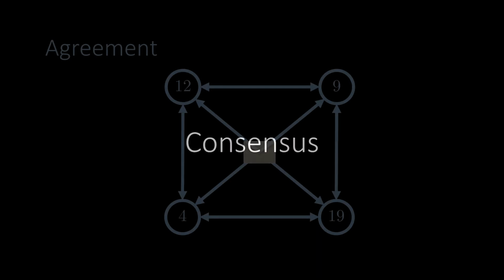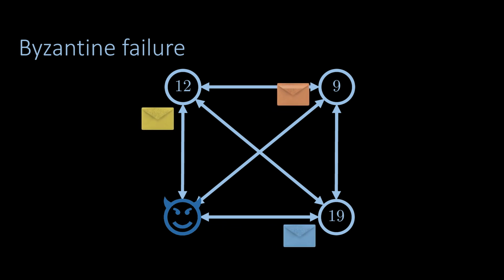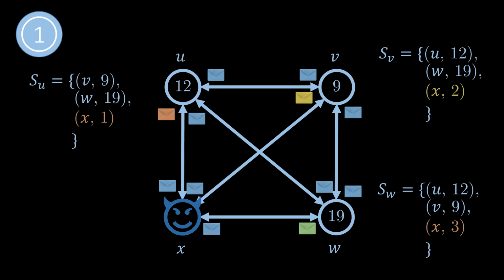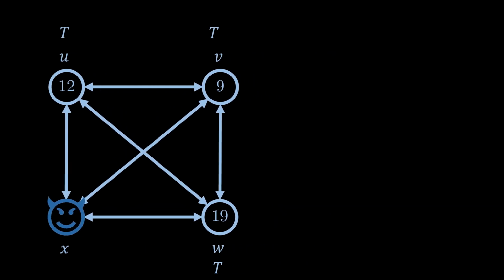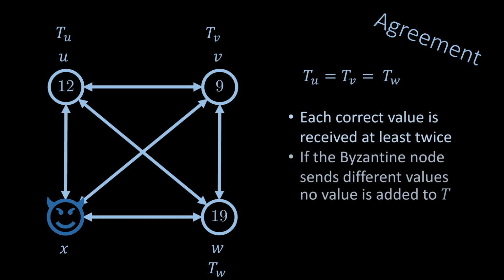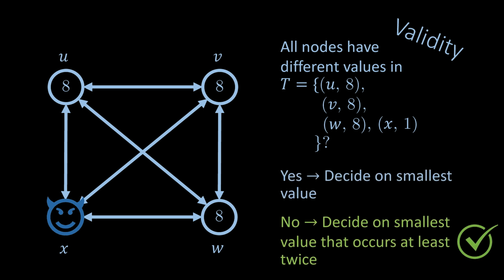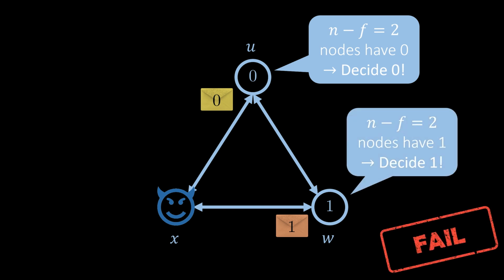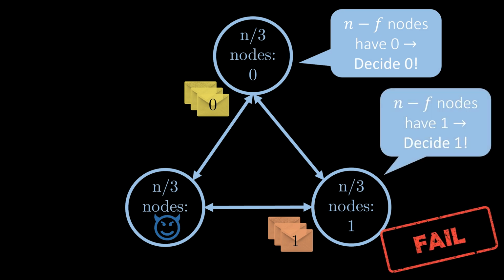The 3f+1 Bound of Byzantine Agreement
The Byzantine agreement problem involves achieving consensus among distributed nodes, even if one of the nodes behaves erratically or maliciously.
In this video we show how to achieve consensus as long as the maliscious nodes are less than a third of the total nodes.  We also give a lower bound that shows that this well known 3f+1 bound is tight.